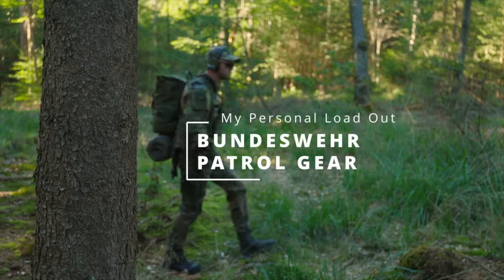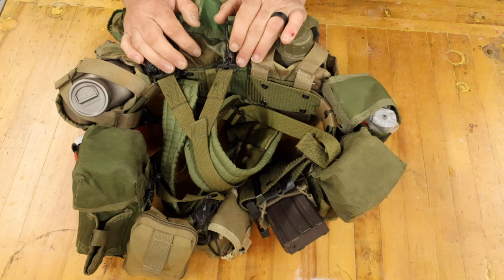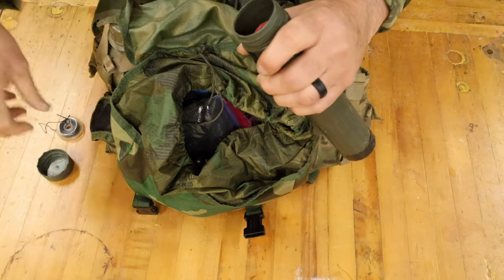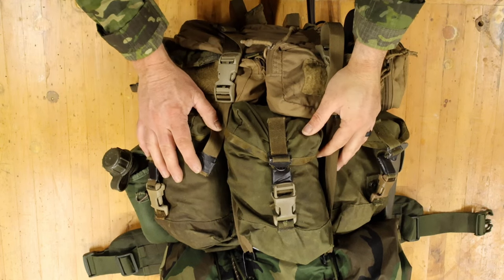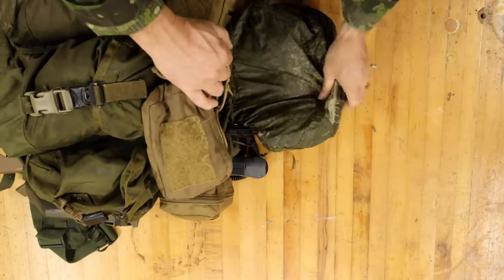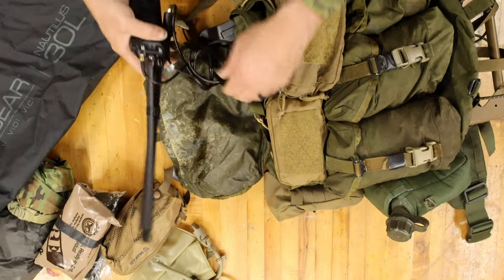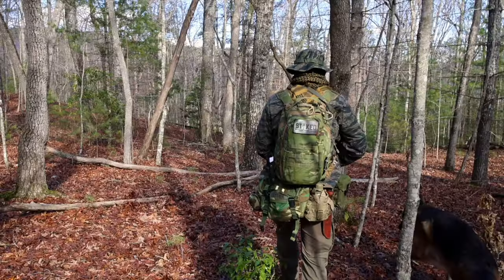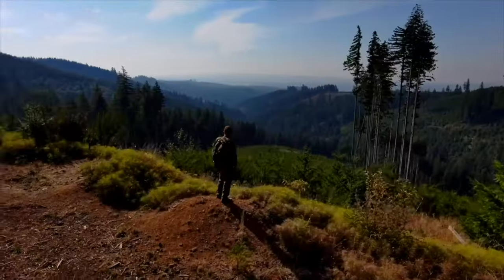Military Patrol Gear Load Out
What gear do you need to take on a patrol? It's a cop out to say "situation dictates" for well over 90% of the gear - so here's what I take. This is a special collaboration with Martin of @BushcraftBuddy - make sure you check out his video as he will be doing the same but using German issued gear

Purchase the SHTF Field Manual

FAVORITE GEAR:
STOKED T Shirt